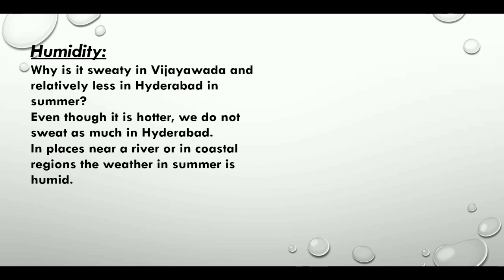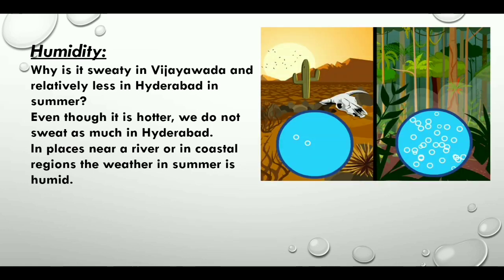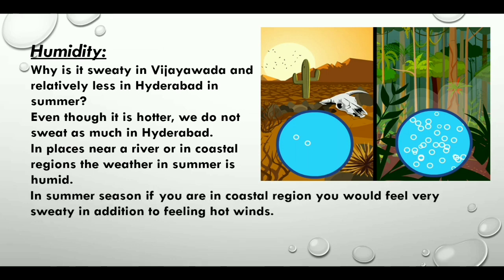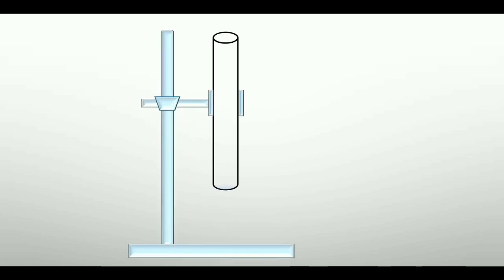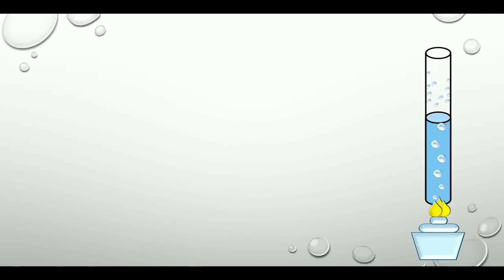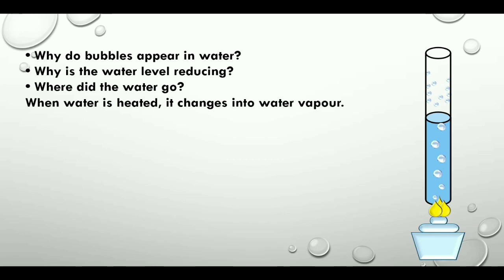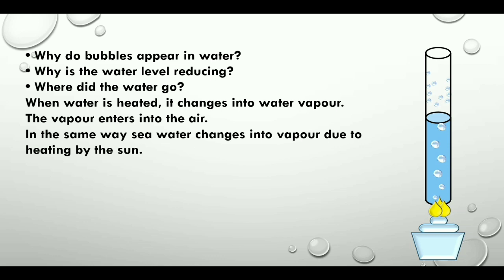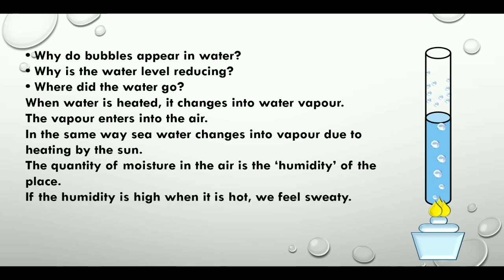Humidity I Weather and Climate I DAV SVVN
Physics lessons explained with powerpoint slides,